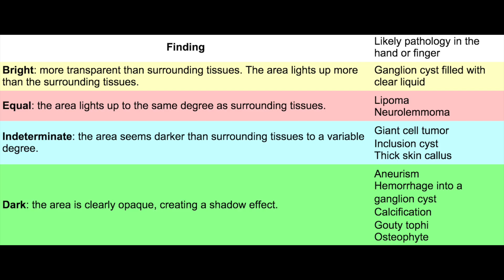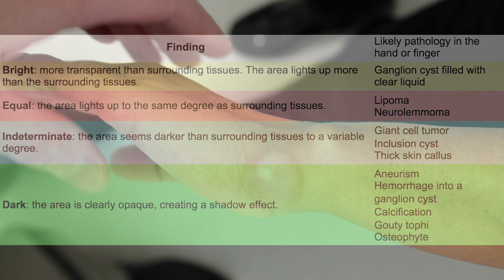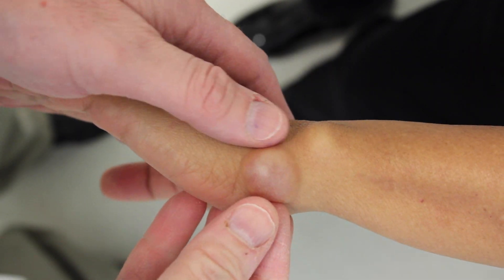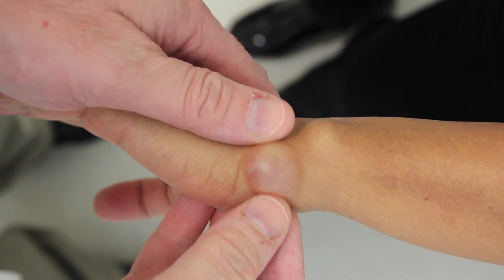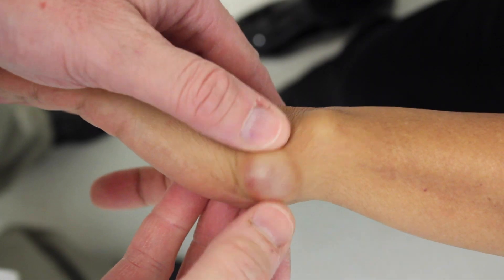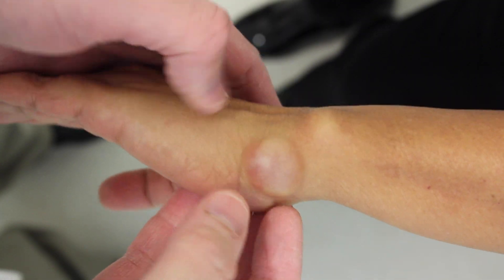Trans-Illumination of a Hand Ganglion Cyst or Hand Mass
This is a demonstration in the use of transillumination to help diagnose a hand mass. The clear transmission of bright light across a hand mass indicates that it is fluid filled and likely a cyst. Transillumination may be helpful to diagnose other masses of the hand such as a giant cell tumor or vascular lesion.